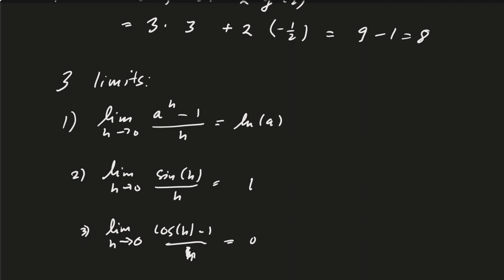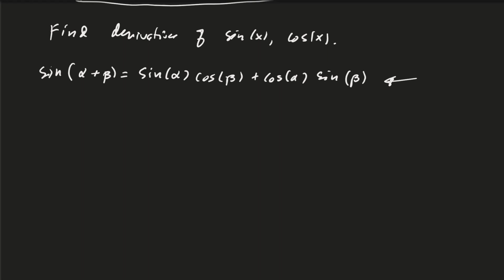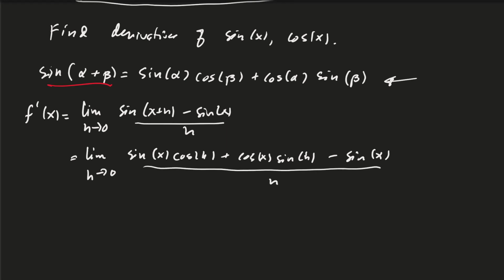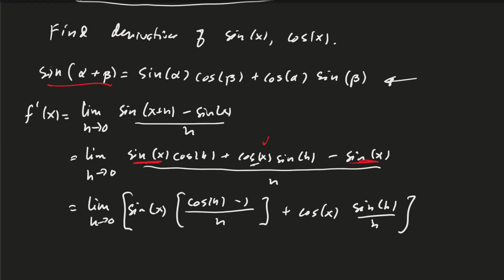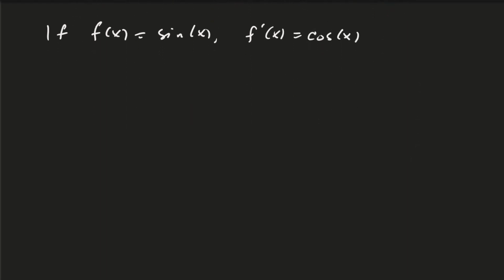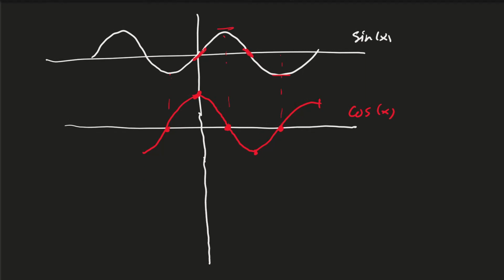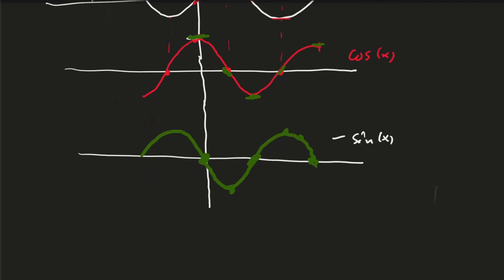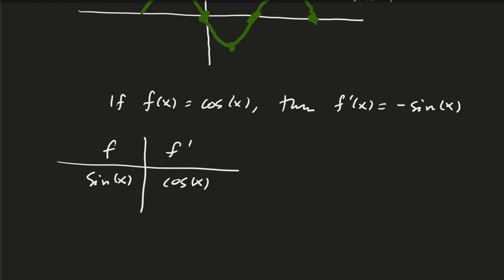Math 124, Section 2.2: Derivatives of sine and cosine.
Here we summarize the derivative of sine and cosine.